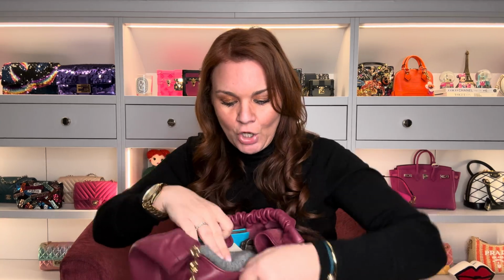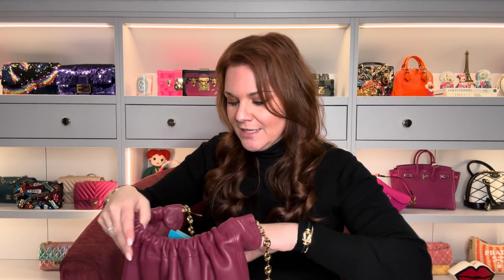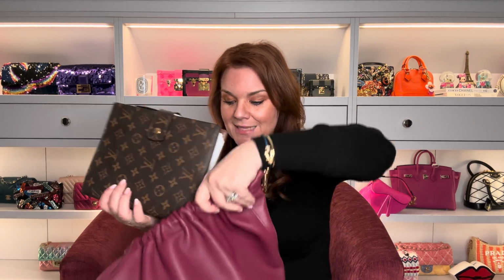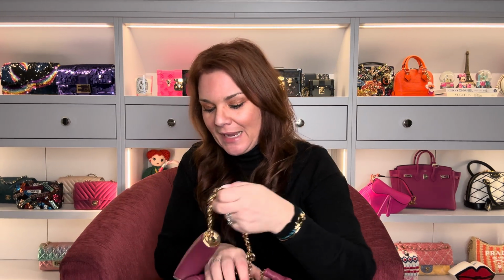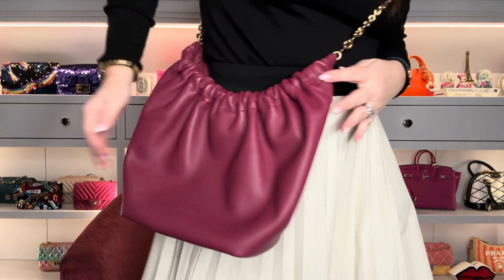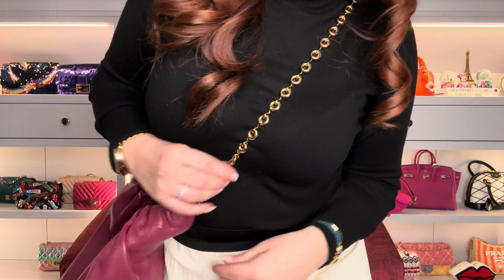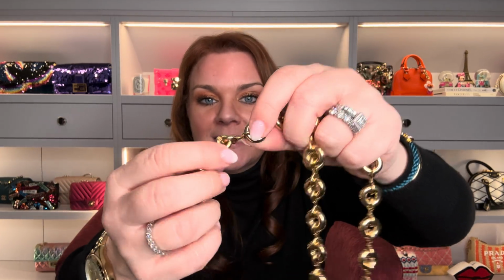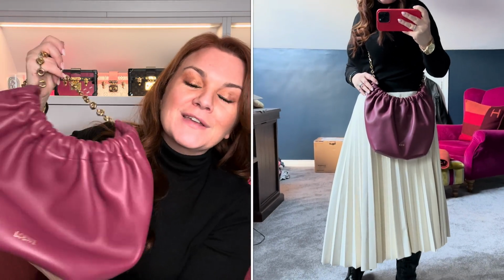REVIEW OF, FIRST IMPRESSIONS & WHAT'S IN MY SMALL LOEWE SQUEEZE BAG.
After having and using the Loewe Squeeze bag in the small size for a number of weeks, in this video i share with you a full review of the Loewe Squeeze bag in the small size, my first impressions of this bag, how to change the chain length and what is in my bag as an everyday bag. I hope this is helpful!

Loewe Squeeze bag

Preloved bags, trusted sites!

Online stores I love:
Net a Porter
Ted Baker

This video is not sponsored, all items were purchased with my own money.